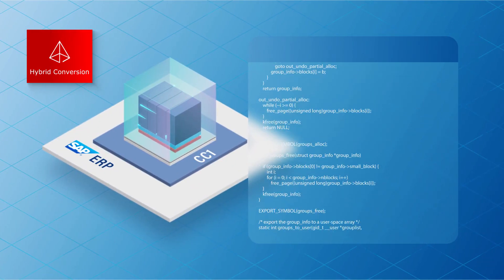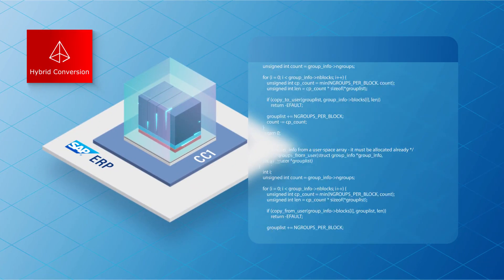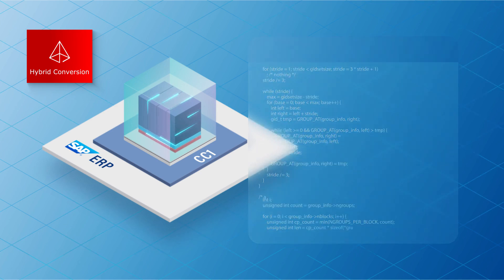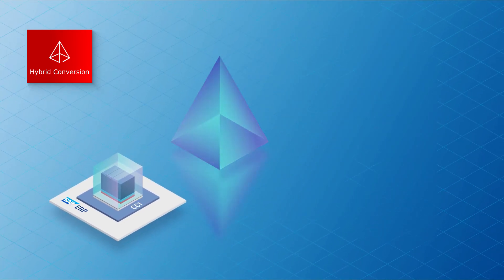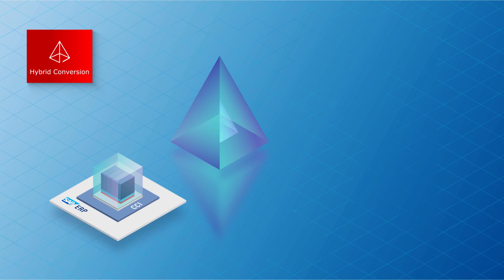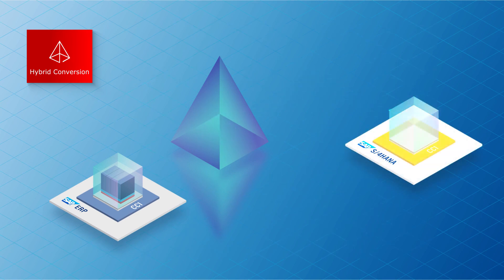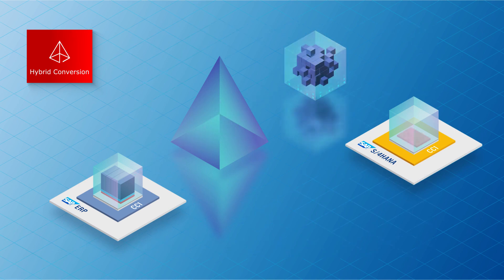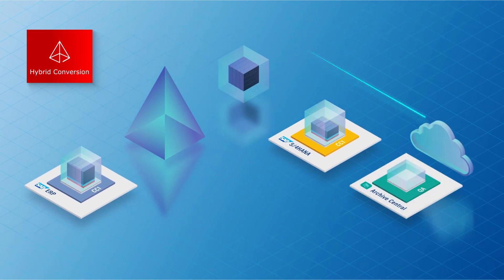Greenfield, brownfield or hybrid: What are your options when moving to SAP S/4HANA?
As a certified SAP technology partner, EPI-USE Labs supports our clients in their journey to adapt to the latest SAP technology. S/4HANA is more than just a technical upgrade. An important consideration is to decide which approach is best for you when moving to S/4HANA, as there isn’t a one-size-fits-all approach.

Let’s look at the different approaches and some of the considerations for each.

"The skills and capability that we bring to the table are very important.

So we bring together the combined capability of companies within our group, EPI-USE, which is one of the world's largest independent SAP HR payroll service providers, EPI-USE Labs, which provides significant IP and software to help accelerate the process of an S/4 conversion, and also provides application life cycle management, software for ongoing maintenance and improvement. And then ourselves, G3G, that bring to bear the functional capability in the finance and logistics areas.

We assess your environment on its merit and can provide a number of different approaches to move you to S/4. If we're going just simply do an upgrade of your existing environment, what's often termed a brownfield conversion; essentially what you're doing in this case is you're upgrading the chassis of your system, but you're keeping everything else in place.

The second option is a greenfield conversion. And a greenfield conversion is where you essentially start from scratch based on S/4HANA business best practice processes. And this is typically required where you've got significant customization in your environment, or perhaps your system is very, very old, and you just want to have a clean start, start with opening balances and fresh master data and have a nice clean environment going forward.

So hybrid conversion is required where, for example, you might want to keep some of your existing configuration, but perhaps you want to change some of it and only bring in parts of your data.

So in hybrid conversion, we would use our EPI-USE Labs software to create a shell of an environment with the configuration, without any data; make appropriate configuration changes, and then selectively bring data into that environment. So it gives you significant flexibility.

There are a number of clients where as EPI-USE Labs and G3G, we've performed hybrid conversions.

So one was a global technology company headquartered in Europe, where they wanted to perform a hybrid conversion where they kept the elements of the existing configuration, but also made significant changes. They wanted to, for example, merge controlling areas, change group currencies, and make a number of other significant changes to the organizational structure. So what we did in that situation is we stood up a fresh installation of S/4HANA 2020, made a number of changes to the configuration, and then selectively brought in the data, including the merging of company code data, into that target environment, giving the client exactly what they needed going forward, but without the need to start completely from scratch as a greenfield conversion.

We also have an example in the United States, for a large school district where on embarking on a project that was a Brownfield conversion, we very quickly discovered that it was not possible to do a Brownfield conversion because they needed to change the organizational structure around the public sector solution in SAP. So at that point, what we did instead is we set up a shell copy of their ECC environment, upgraded it to S/4HANA, completely empty without any data, made the changes that we needed to, and then performed a traditional migration into that environment, again, giving the client what they needed with the change configuration to support their business going forward."